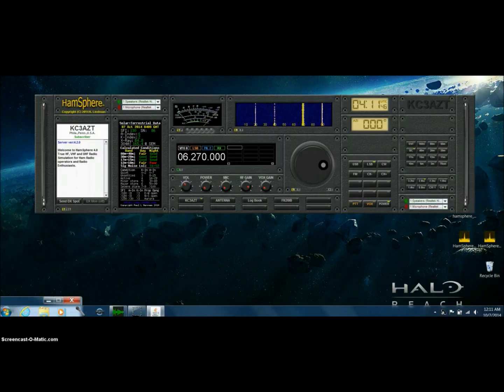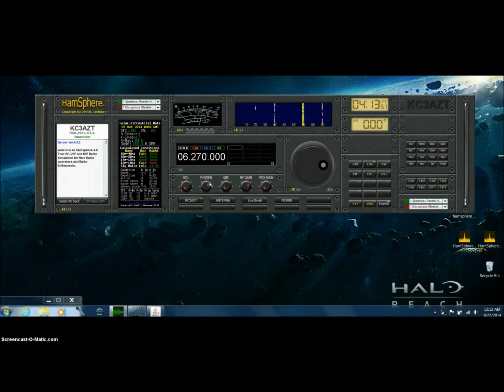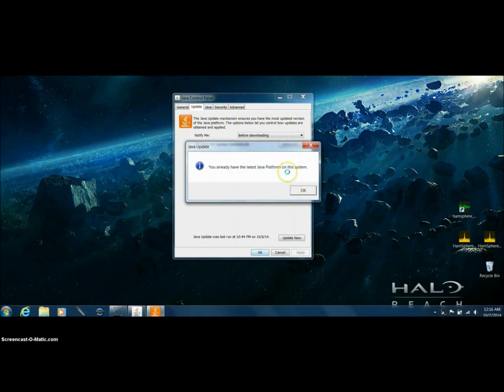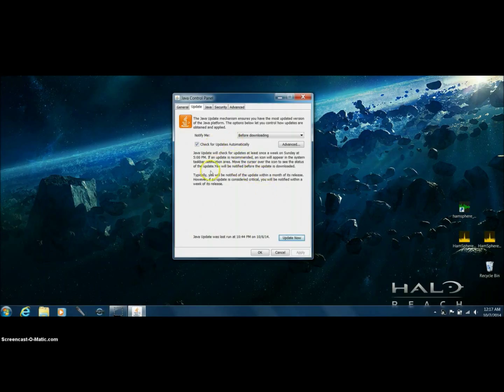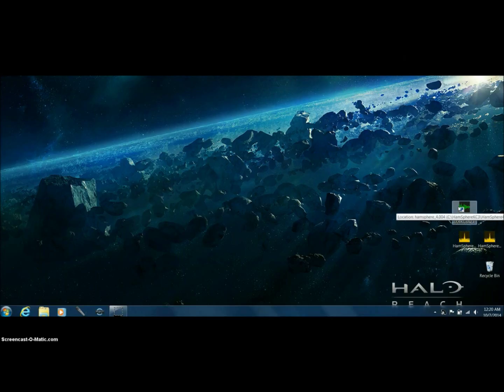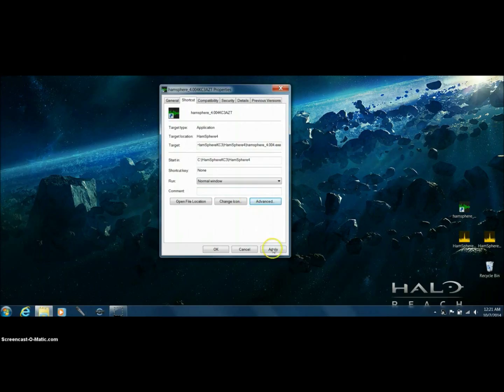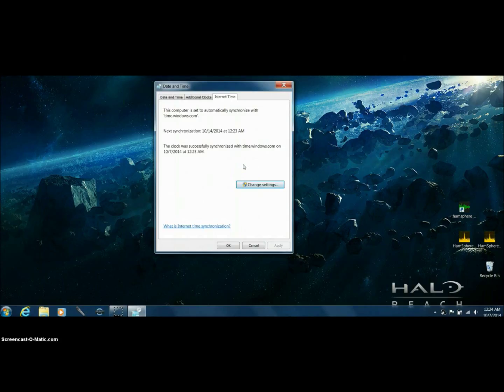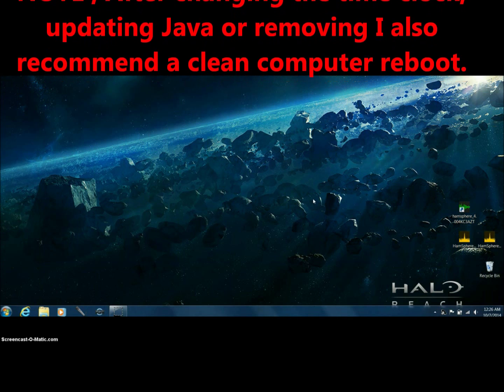HamSphere 4.0 " Tip Of The Day! " Video 1 Covering The Basic Computer Components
I decided it might be best to simply put my Tip Of The Day info on video rather then trying to post photos with long descriptions. So here is the official first, actually the second final cut with enhanced volume. I cover three main topics which will help your 3.0 and 4.0 HamSphere programs run to their best abilities. The info pertains to Windows systems and is suggestive material only, please consult your computer owners manual if your not sure, 73 and good DX!